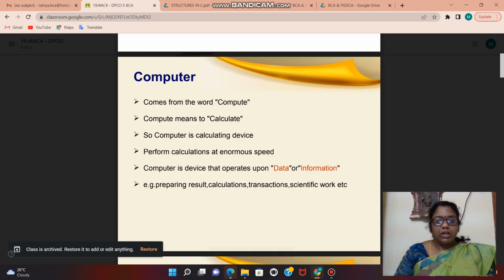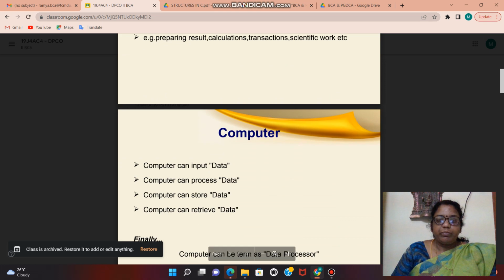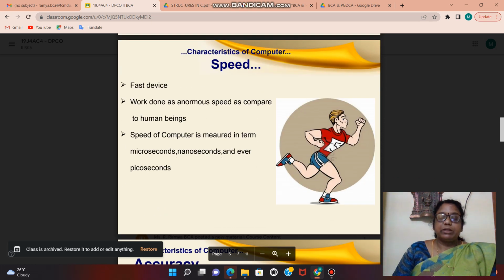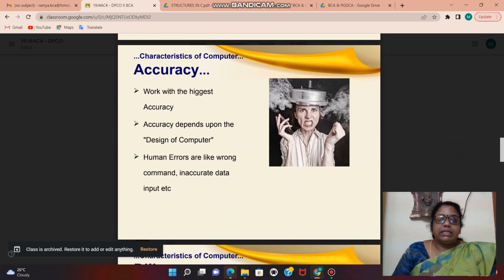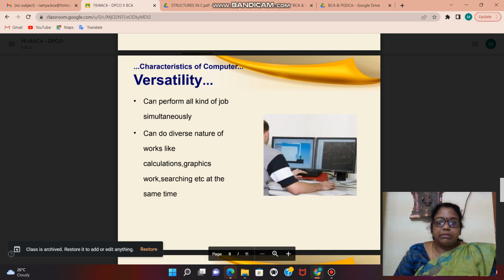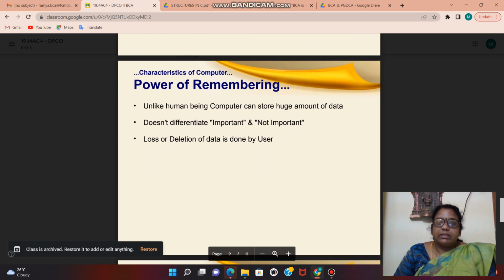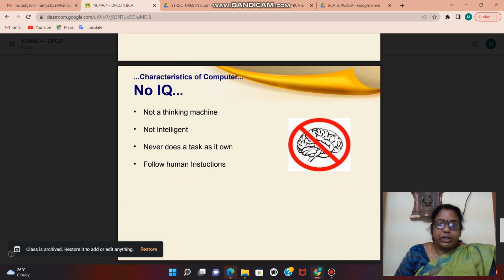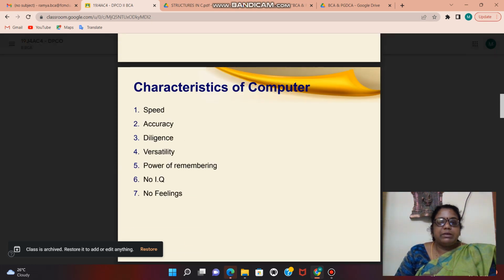Basics of Computer